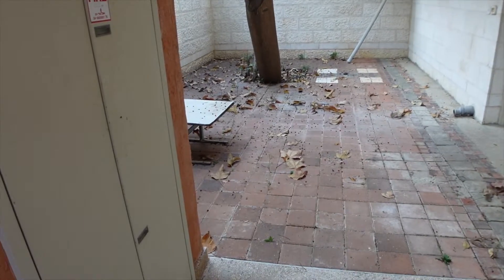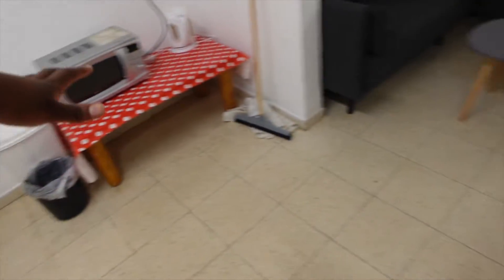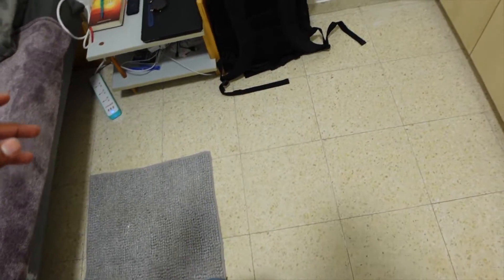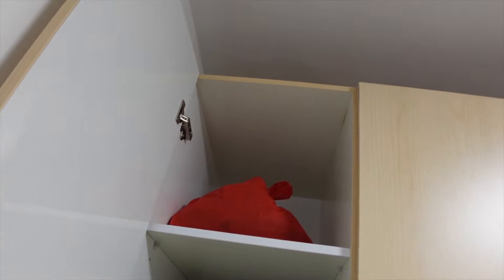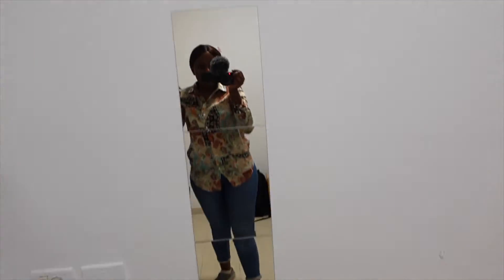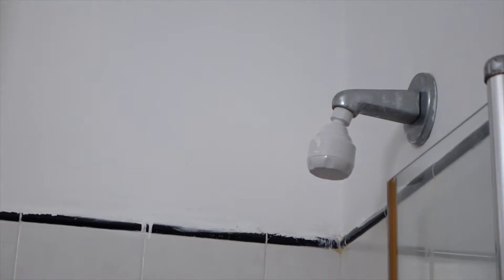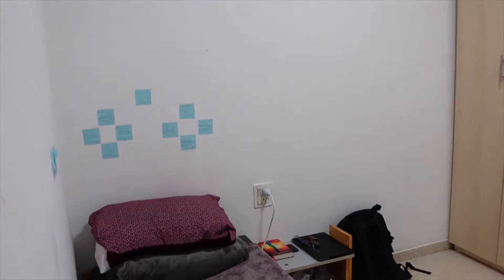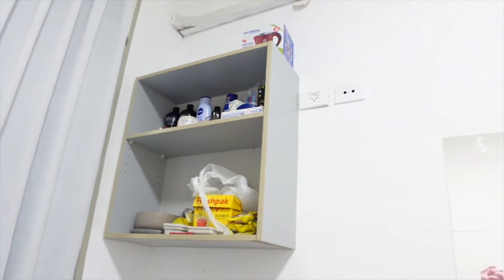ISRAEL DORM TOUR | University Of Haifa Talia Dorm Tour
HeY LOVES as requested an Israel dorm tour at my university, the university of haifa at the Talia dorms.The video is also there to help others incase you are looking to check out the dorms before you get here